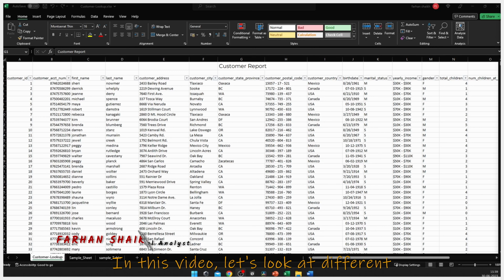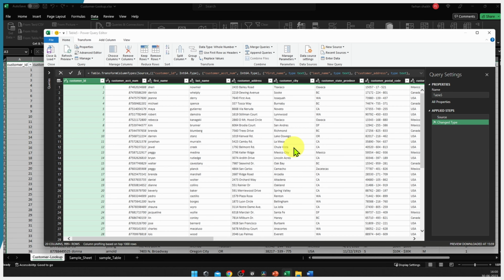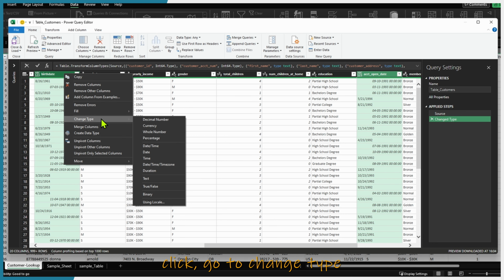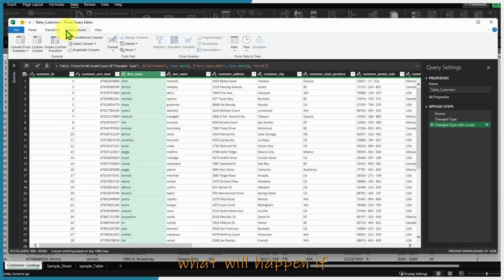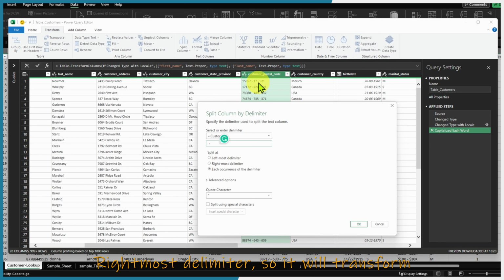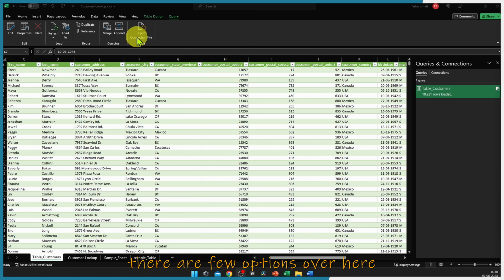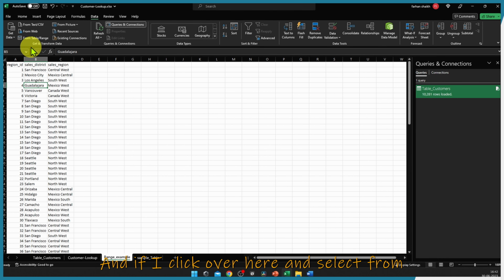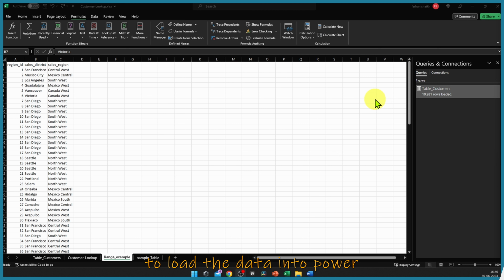Uploading Data for Power Query using Excel Sheet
In this video, you will learn how to upload data using ExcelTable and NamedRange from the Data Tab in Power Query.